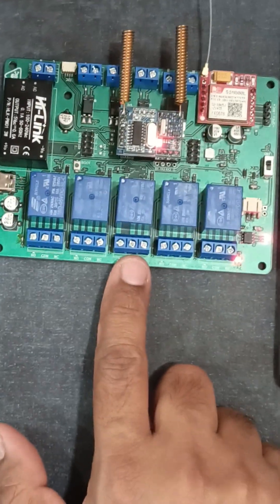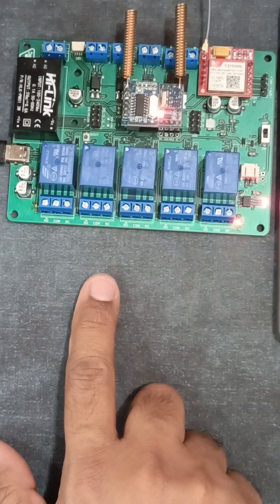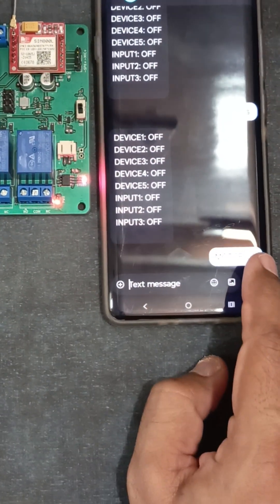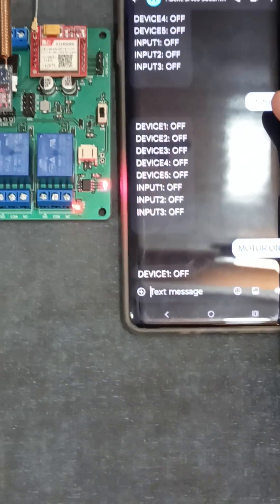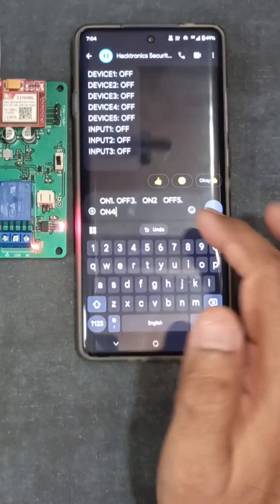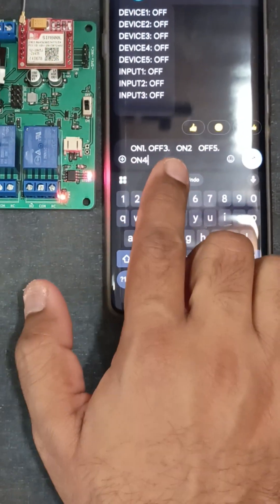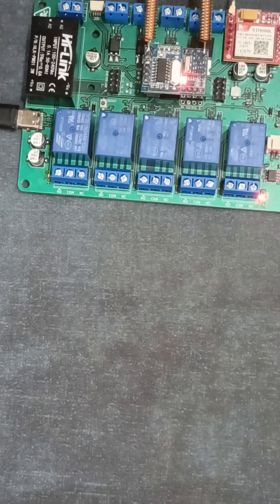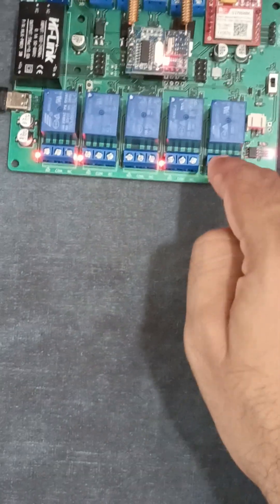GSM Home Automation and Motor Control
When I’m away from home for a long time, the system should monitor the house for any intrusion and alert me in case of a break-in or a prolonged power failure, as extended outages can cause food to rot in the refrigerator. It should also let me water plants on demand and automatically control evening lighting to simulate someone being at home.
• GSM Motor Controller
• GSM Home Automation
• GSM Security System
• Opto-Coupled High Voltage 3 Channel Input Monitoring
• 5 Channel Relay Control
• Can control dozens of RF Relays
• Can monitor dozens of RF Security Sensors
• Power Monitoring to stop food spoilage in freeze, etc.
• Battery Backup and Inbuilt Charging
• On board AC-DC module, no messy charger and wiring in control box
• Supports 2G/4G SIM
• Connect I2C sensors
• On board MOSFET to PWM Control, Speed Control of any device.
• Status LED and Power Monitoring LED
• Can connect speakers and MIC also